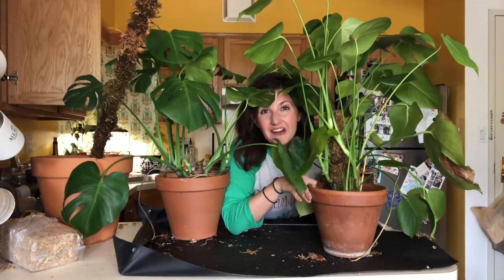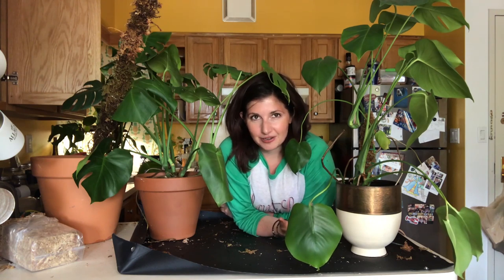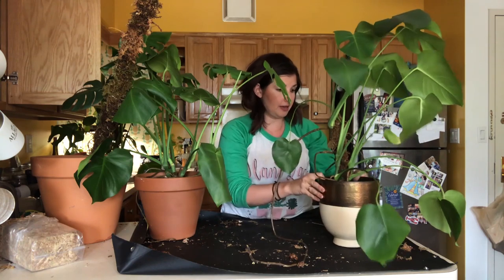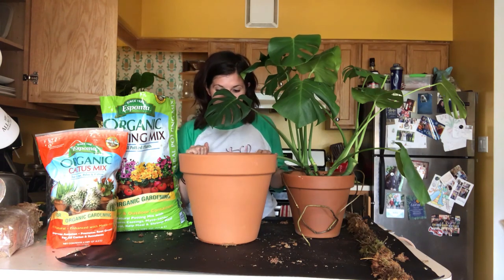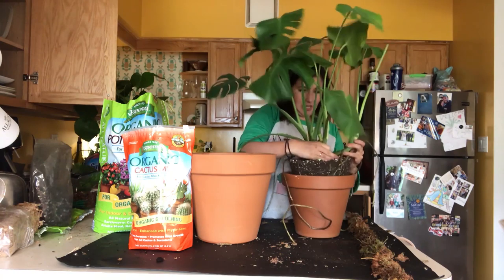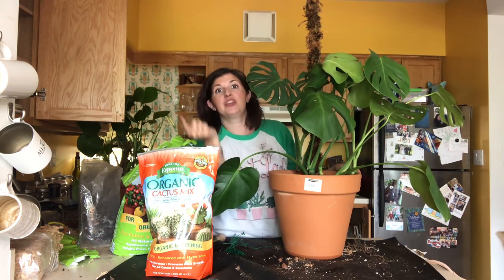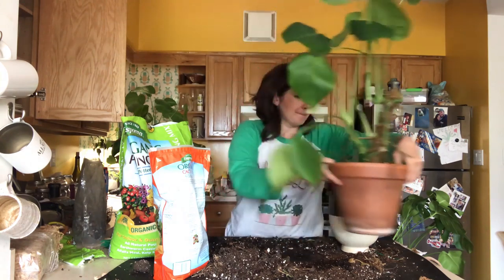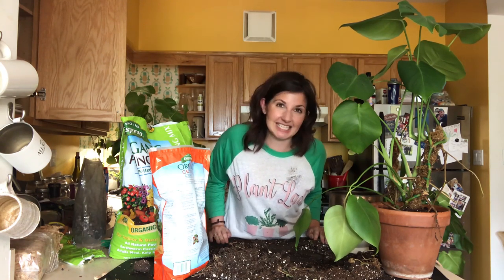Monstera Madness: Repotting Large Monstera Plants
Join me as I repot three MASSIVE Monstera plants that have outgrown their pots. Monstera MADNESS, I'm calling it!

For more information on Monstera care, listen to episode 33 of the Bloom and Grow Radio Podcast on Monstera 101.

Materials used in video:
RT1Home Potting Tarp (a life saver for us messy plant people)

For products Maria loves